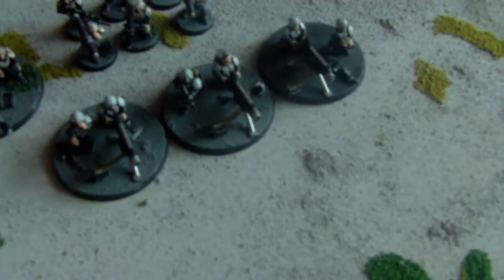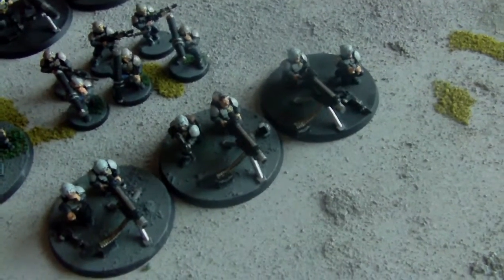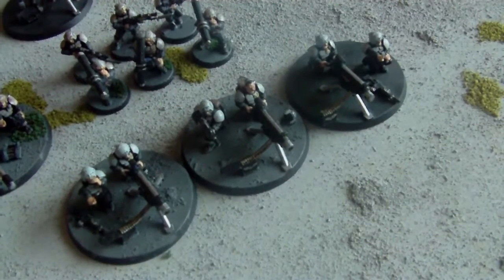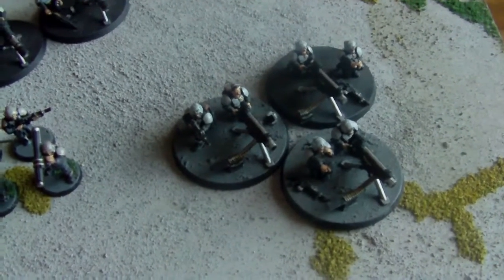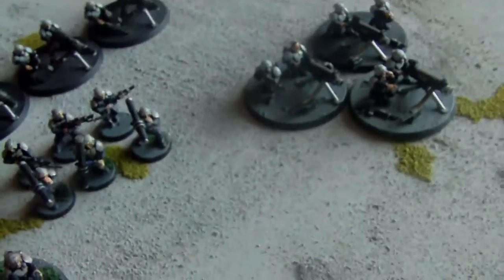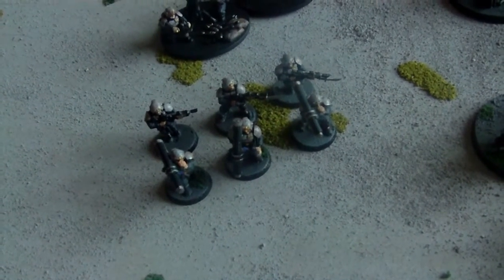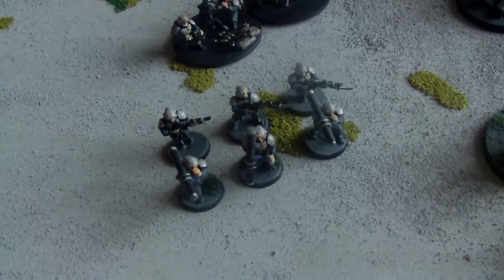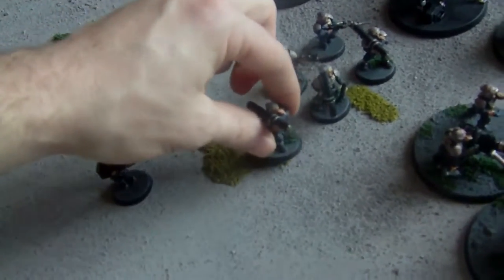scrag guard tactical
warhammer 40k, imperial guard army, and tactical